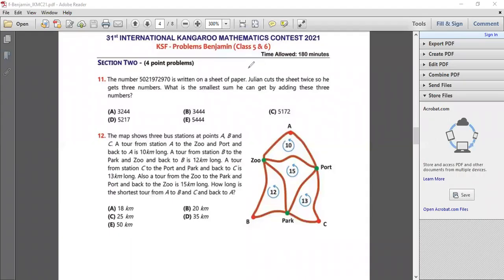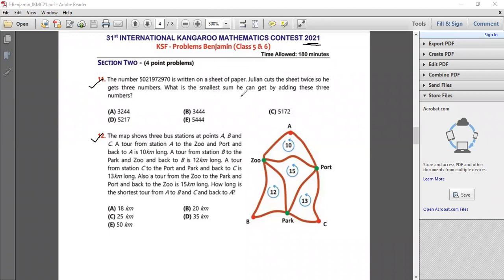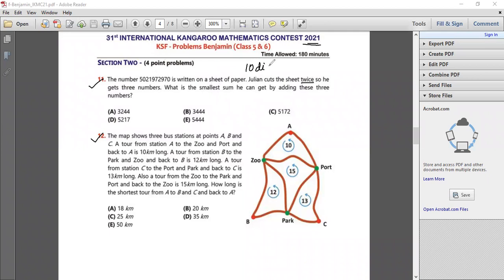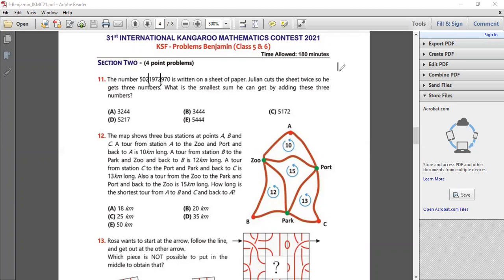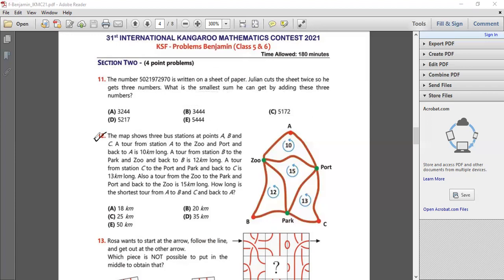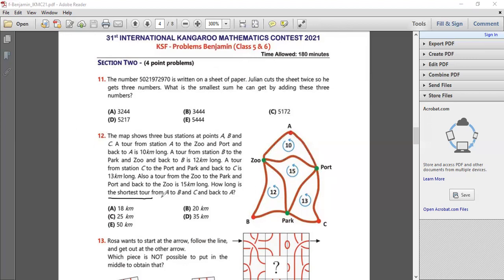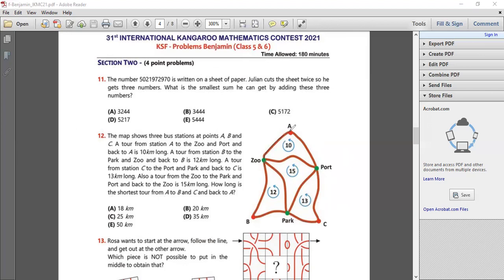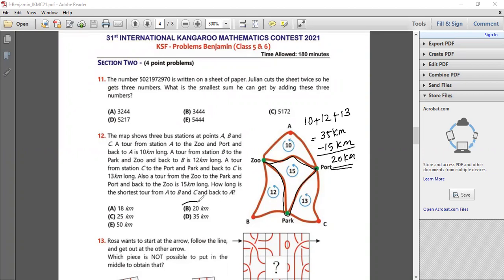Maths Kangaroo#Benjamin level Q 11 and Q 12, 2021#2021# Logical Reasoning#KSF# Maths Olympiad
11. The number 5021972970 is written on a sheet of paper. Julian cuts the sheet twice, so he gets 3 numbers. What is the smallest sum he can get by adding these 3 numbers?

12. The map shows three bus stations at points A, B and C. A tour from station A to
the Zoo and the Port and back to A is 10 km long. A tour from station B to the Park
and the Zoo and back to B is 12 km long. A tour from station C to the Port and the
Park and back to C is 13 km long. Also, A tour from the Zoo to the Park and the Port
and back to the Zoo is 15 km long. How long is the shortest tour from A to B to C and
back to A?
(A) 18 km (B) 20 km (C) 25 km (D) 35 km (E) 50 km

Can you please solve this?